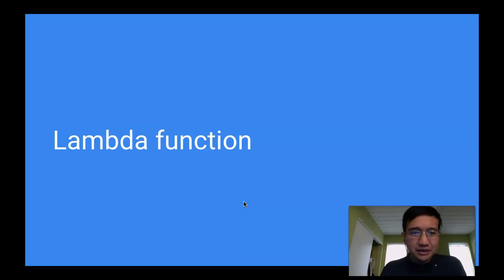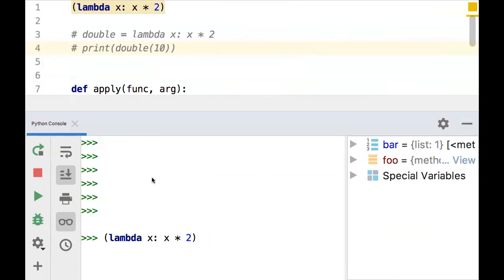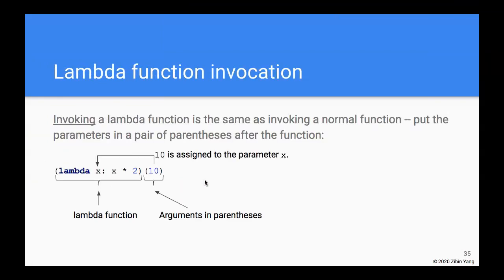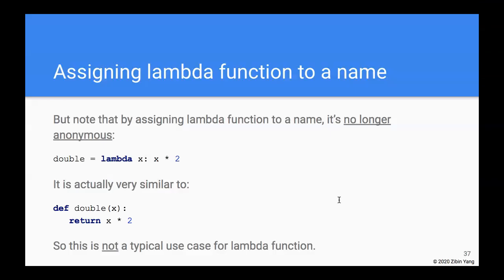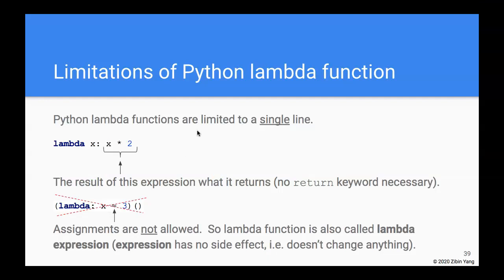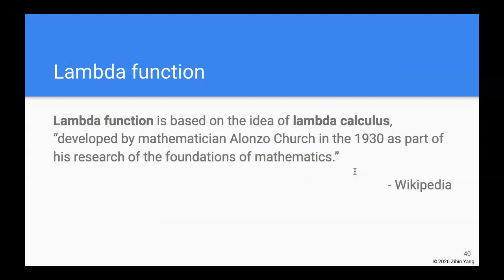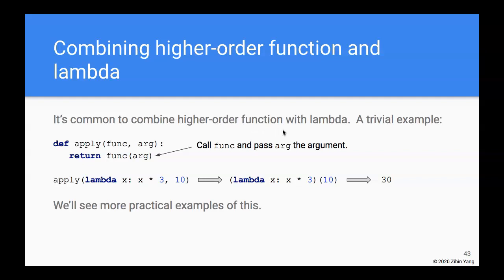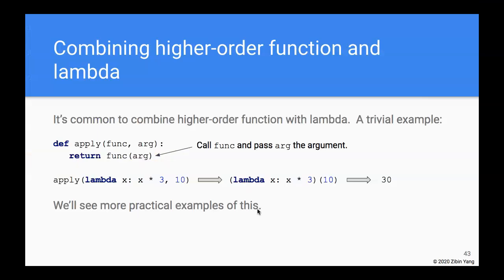CS3B, Week 7, Lambda function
Updates:
On limitation of lambda function, it's limited to a single expression, not a single line.  So it's possible to write:

(lambda a, b: (a +
               b))(1, 2)

which is a single expression, but not all on one line.  But because lambdas are usually meant to be small functions, most should be just a single line.